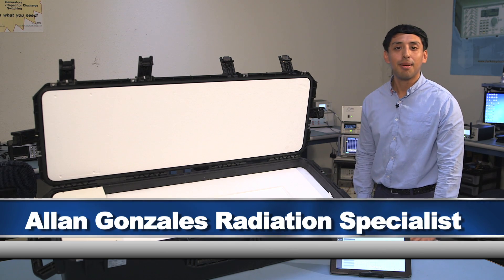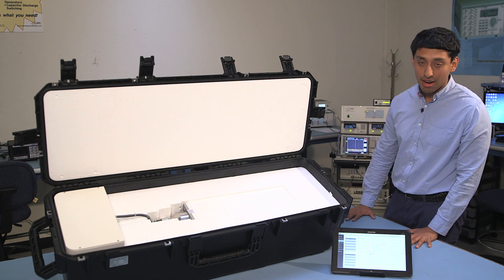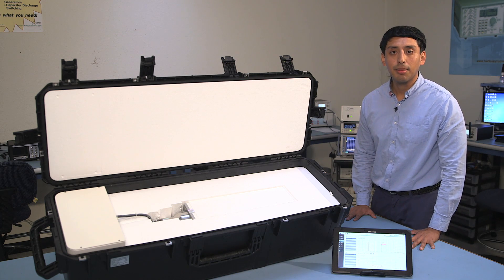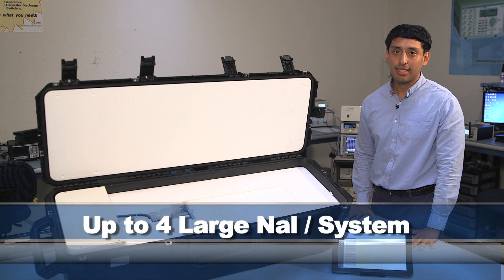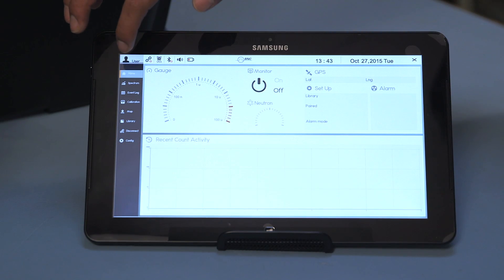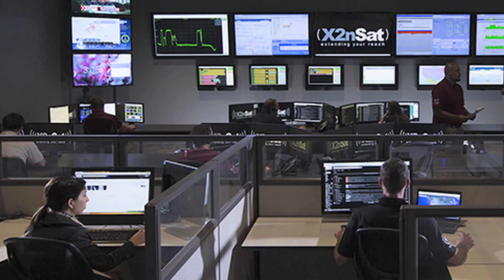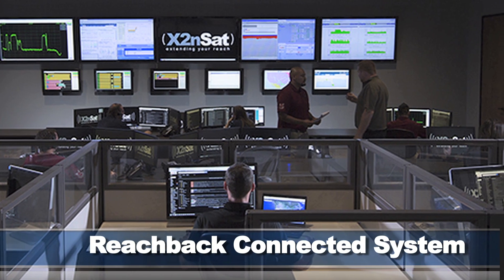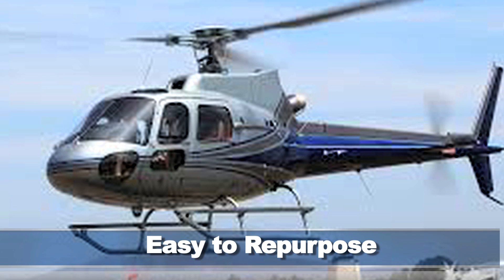Model RD-150 Vehicle-Mounted Radiation Detection System (VMRDS)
The Model RD-150 Vehicle Based Radiation Detection System offers users a quick integration of spectroscopic nuclear detection capability in existing response vehicles. Large volume, highly sensitive gamma and neutron detectors are integrated into shock-absorbent packaging for reliable mobile monitoring. The unified monitoring system is scalable with multiple detector point options in your existing vehicles. Results in simple form, backed by full spectroscopic reports and identification details, are available to the vehicle operator in real time.